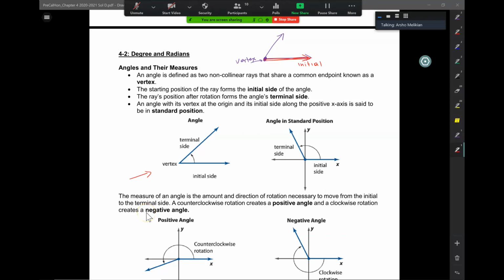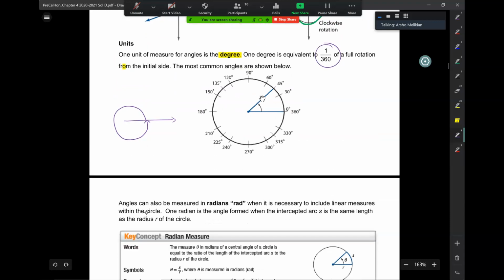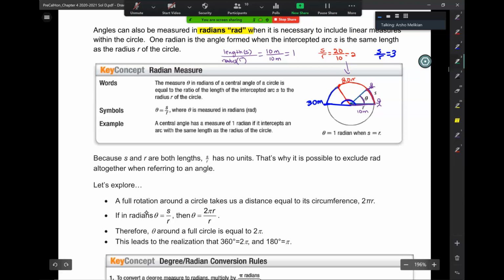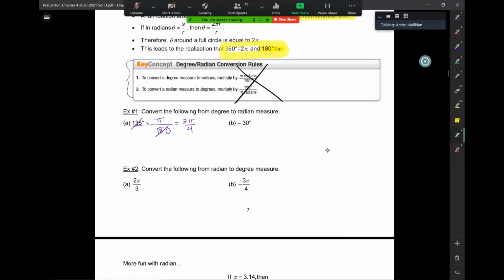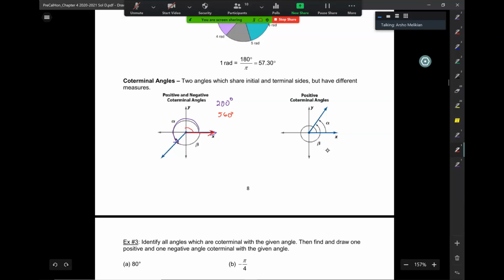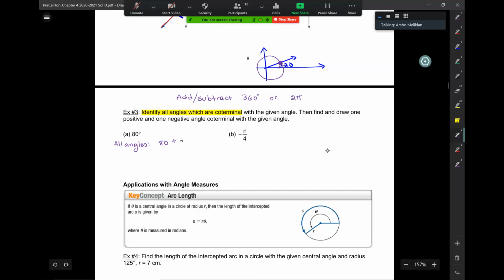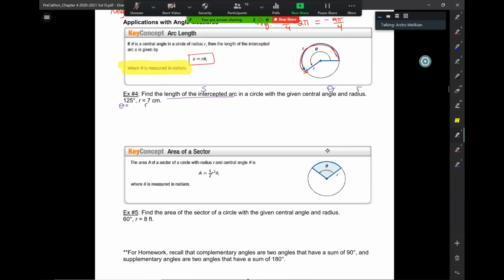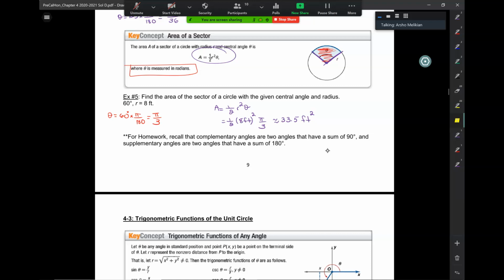Precalc Hon 4.2